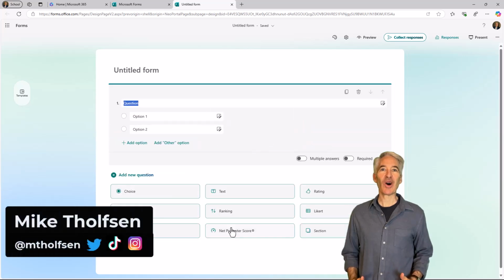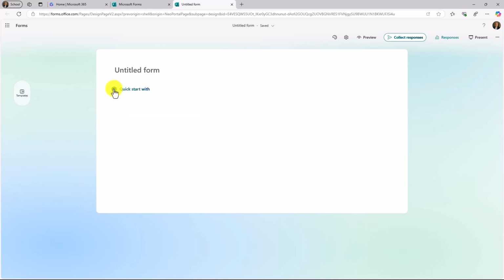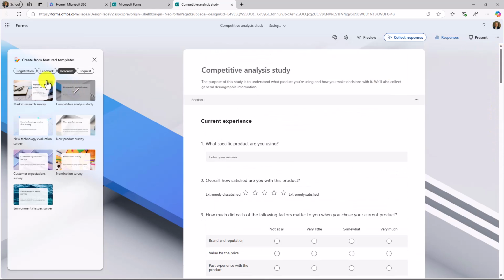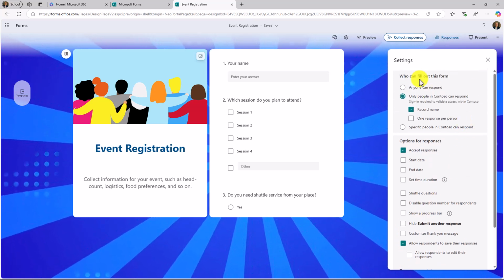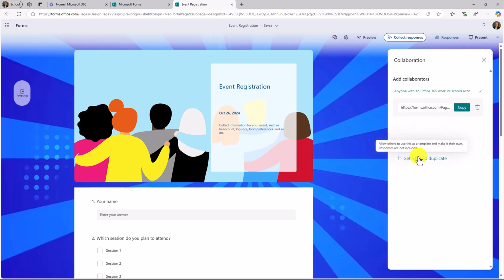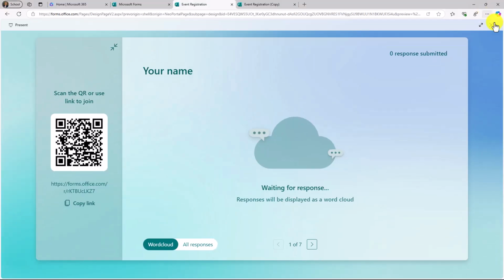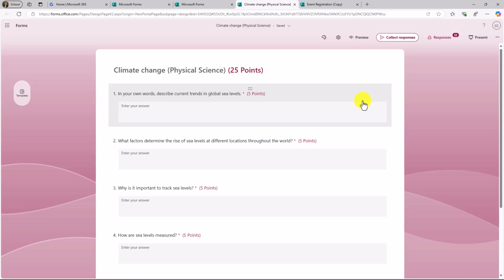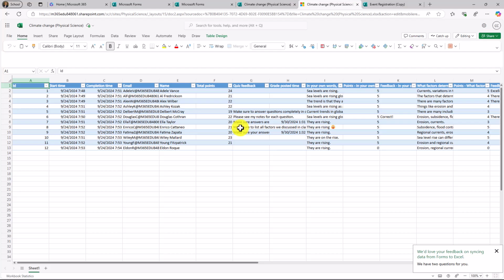How to use the ALL NEW Microsoft Forms | Tips and tricks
A Microsoft Forms tutorial video showing Microsoft Forms new features in the interface for 2024, including tips and tricks and other updates. The new features in Microsoft Forms  have just rolled out globally and are available to use today! This includes both Forms and quizzes.

✅ For a Microsoft Forms tutorial and lots of tips and tricks, check out my Forms playlist